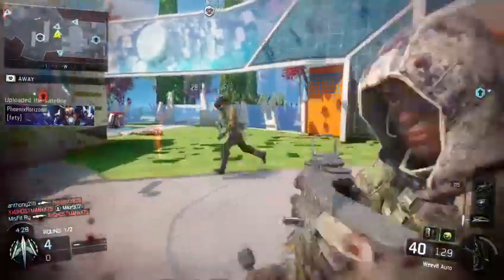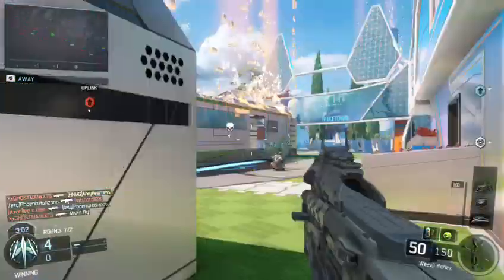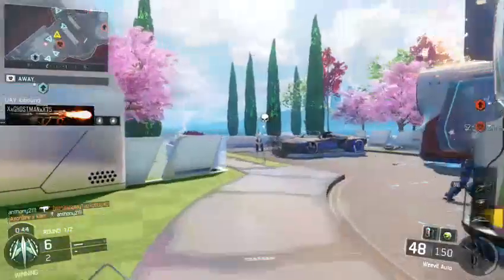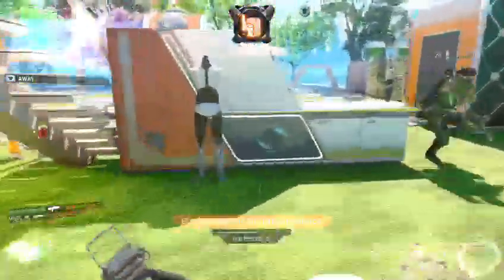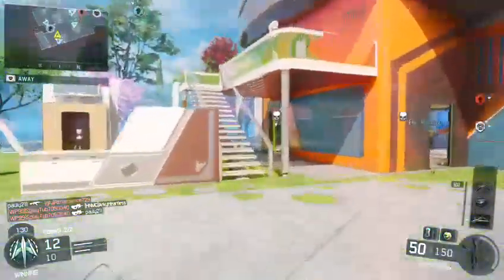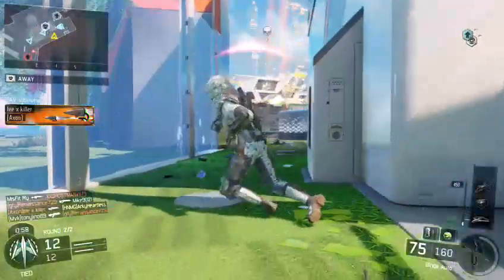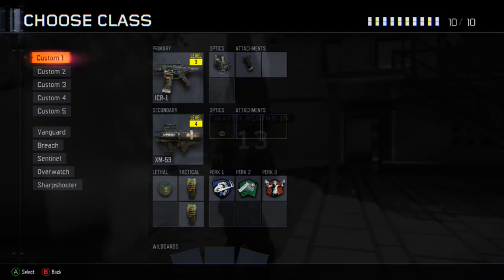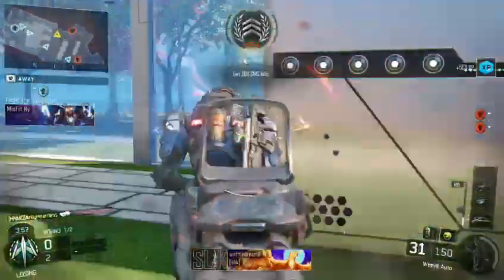HNMG @ RANDOM (Part 5)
Playing Call Of Duty: Black Ops III -- Watch live FollowUs at Soundcloud.com/heartlessn8tion.

PSN ID/XBOX GAMERTAG: ArkyHeartless

Most of our sounds are aimed for hiphop, rnb, trap and more. We dedicate ourselves to any clientele whether you're looking to put out your single, mixtape, or album. And we also offer 4 affordable package deals known as HNMG BUNDLES starting at $100 and up. Individual beats are priced at $75 exclusive with voice tags. Don't forget to hit up our website at Heartlessn8tion.wixsite.com/hnmg to inquire. FollowUs at Soundcloud.com/heartlessn8tion.

Most of our sounds are aimed for hiphop, rnb, trap and more. We dedicate ourselves to any clientele whether you're looking to put out your single, mixtape, or album. And we also offer 4 affordable package deals known as HNMG BUNDLES starting at $100 and up. Individual beats are priced at $75 exclusive with voice tags. Don't forget to hit up our website at Heartlessn8tion.wixsite.com/hnmg to inquire.

INTRODUCING HNMGACCESS! A NEW SUBSCRIPTION SERVICE FOR INSTRUMENTALS ONLY ON BANDCAMP!!! For $4.99/month, you'll have access to every beat available for any exclusive sale price listed.